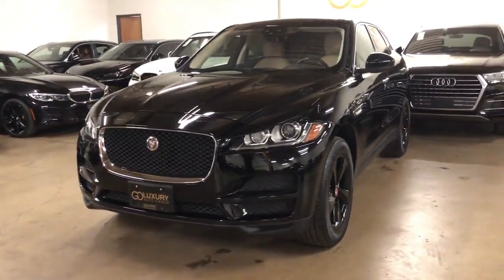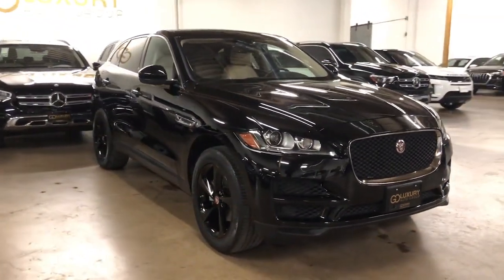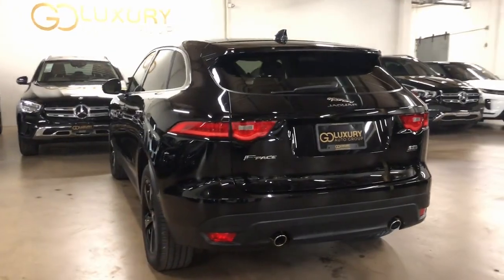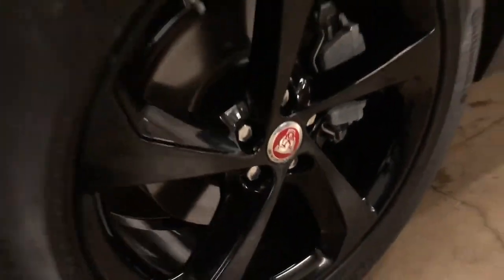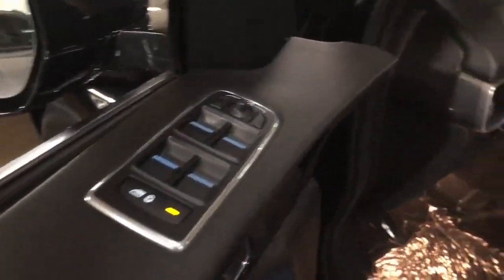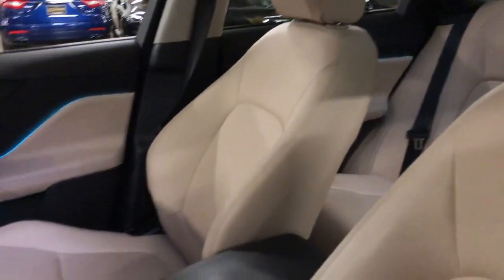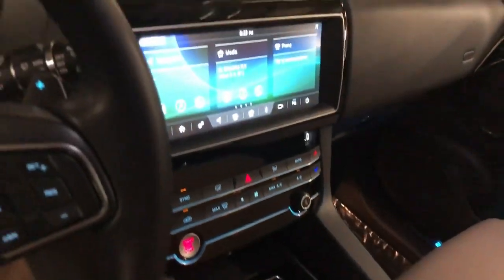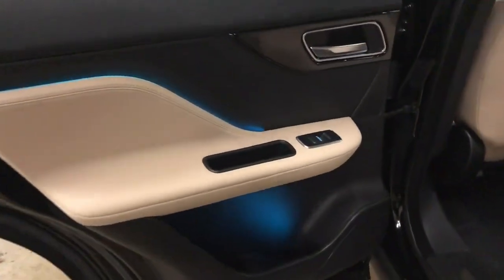2020 Jaguar F-PACE Dallas, Grapevine, Irving, Grand Prairie, Duncanville A24052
Santorini Black Metallic Used 2020 Jaguar F-PACE 25t Premium available in 1110 Dragon Street, Suite 150, Dallas, Texas at Go Luxury Auto Group. Servicing the Dallas, Grapevine, Irving, Grand Prairie, Duncanville, TX area.

1110 Dragon St, Suite 150

Recent Arrival!brPriced below KBB Fair Purchase Price! Odometer is 10881 miles below market average!brClean CARFAX. CARFAX One-Owner.brbr2020 Jaguar F-PACE 25t Premium AWD 4D Sport Utility 2.0L I4 Turbocharged Santorini Black Metallic 8-Speed Automaticbrbrbr*Bluetooth / Hands Free Cell Phone* *Service Records Available* *Moonroof/Sunroof *Rear Backup Camera* *Navigation* *Leather* *One Owner* *Remainder of Factory Warranty* *Apple Carplay/Android Auto *Non Smoker* Adaptive Cruise Control w/Stop & Go Blind Spot Assist Connect Pro Package Drive Pack Headlight Power Wash High-Speed Emergency Braking InControl Apps Power moonroof Pro Services & Wi-Fi Hotspot SiriusXM Satellite Radio Xenon Headlights w/LED Signature DRL 11 Speakers 3.73 Axle Ratio 4-Wheel Disc Brakes ABS brakes Air Conditioning Alloy wheels AM/FM radio Apple CarPlay/Android Auto Auto-dimming door mirrors Auto-dimming Rear-View mirror Automatic temperature control Brake assist Bumpers: body-color Compass Delay-off headlights Driver door bin Driver vanity mirror Dual front impact airbags Dual front side impact airbags Electronic Stability Control Emergency communication system: InControl Protect Exterior Parking Camera Rear Front anti-roll bar Front Bucket Seats Front Center Armrest Front dual zone A/C Front reading lights Fully automatic headlights Garage door transmitter: HomeLink Heated door mirrors Illuminated entry Leather steering wheel Low tire pressure warning LOWERED SUSPENSION WITH STEERING SPRINGS LuxTec Seat Trim Memory seat Occupant sensing airbag Outside temperature display Overhead airbag Overhead console Panic alarm Passenger door bin Passenger vanity mirror Power door mirrors Power driver seat Power Liftgate Power passenger seat Power steering Power windows Radio data system Radio: Meridian 380W Sound System Rain sensing wipers Rear anti-roll bar Rear fog lights Rear reading lights Rear window defroster Rear window wiper Remote keyless entry Security system Speed control Speed-sensing steering Split folding rear seat Spoiler Steering wheel mounted audio controls Tachometer Telescoping steering wheel Tilt steering wheel Traction control Trip computer Turn signal indicator mirrors Variably intermittent wipers Wheels: 19 5 Spoke (Style 5037) Go Lux Black Out Package Adaptive Cruise Control w/Stop & Go Blind Spot Assist Connect Pro Package Drive Pack Headlight Power Wash High-Speed Emergency Braking InControl Apps Power moonroof Pro Services & Wi-Fi Hotspot SiriusXM Satellite Radio Xenon Headlights w/LED Signature DRL.